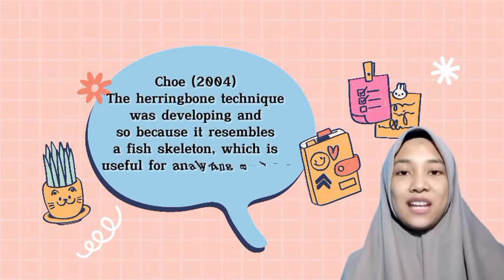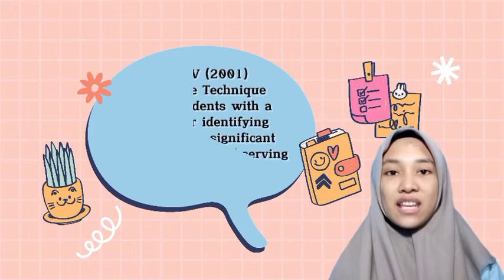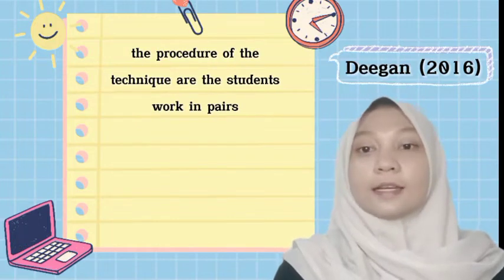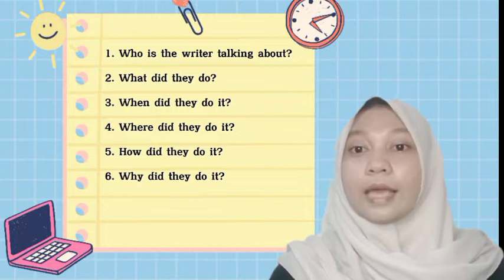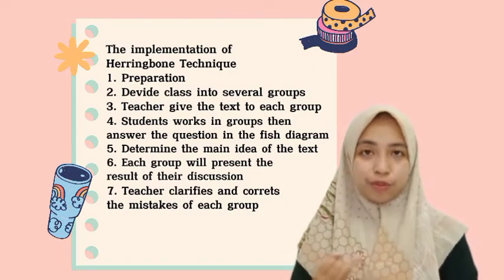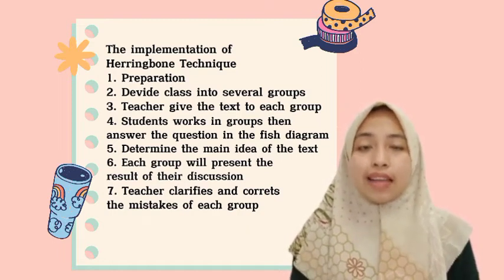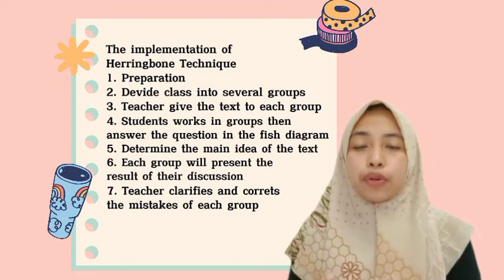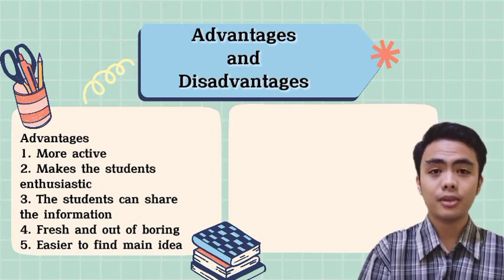Herringbone Technique in Teaching Reading